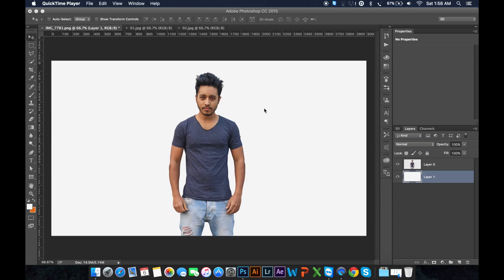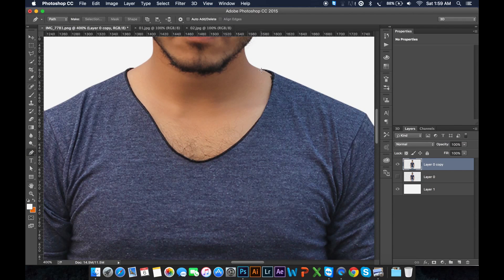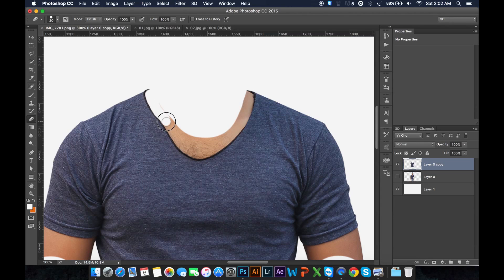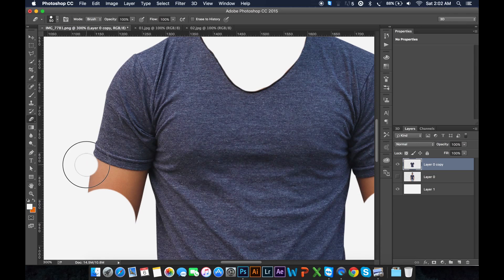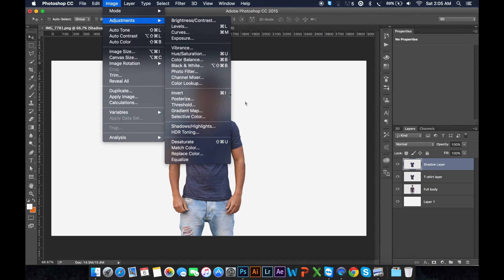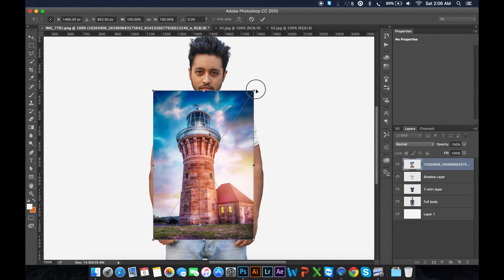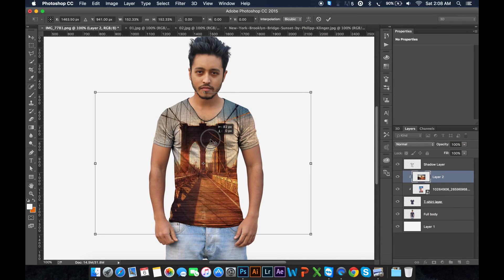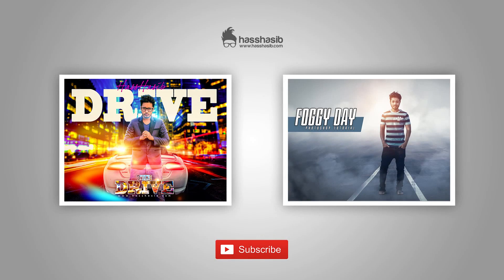How to Put images on T - Shirts in Photoshop | Photoshop Tutorial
Welcome to another How to Put images on T-Shirts tutorial in Photoshop. In this video, I will show you how to create simple and nice looking abstract artworks using a model, some elements, and your own created objects.How to Put images on T-Shirts in Photoshop | Photoshop Tutorial.
⭐ FREE Logos, Graphics, Illustrations & Print